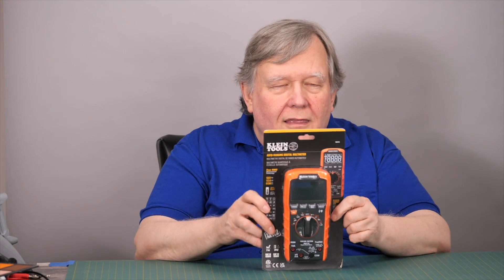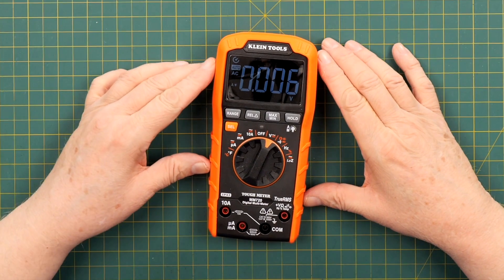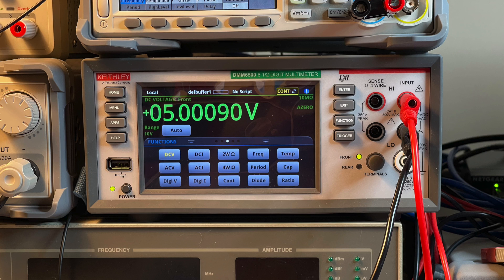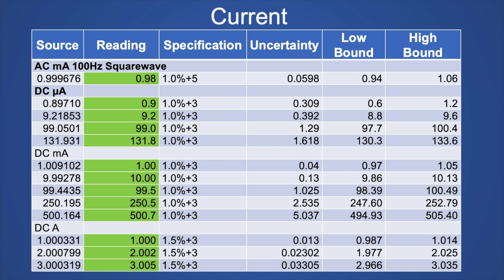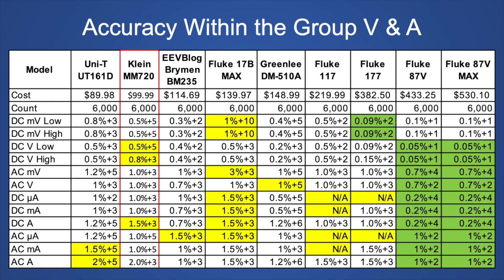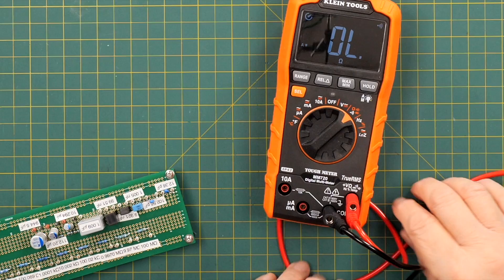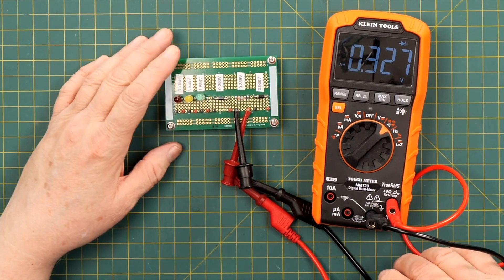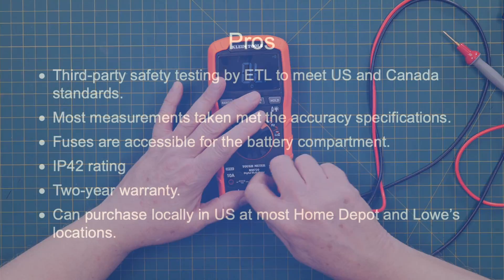Klein MM720 Review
This is a review of the Klein Tools MM720 multimeter for use in hobby electronics projects primarily related to amateur radio.

This review was produced to help you decide if the Klein Tools MM720 multimeter will fit your purpose and budget.  This is part of a series of multimeters reviews.

A good multimeter for hobby electronic projects should be able to measure millivolts, volts, microamps, milliamps, amps, ohms, nanofarads and microfarads.
If you want to measure picofarads, nanohenry, microhenry or reactance you will need a LCR meters.  I cover the two LCR meters I own in another review.

I am not a professional, I am a hobbyist.  This review is not sponsored; I bought this multimeter with my own money.  I only used and tested this multimeter in CAT I and CAT II environments.  I do not have a way to review or test the safety of this meter.  I leave the CAT III and CAT IV environments to trained and licensed professionals.   It may seem like I am a Fluke fan boy, but I recognize their flaws along with their advantages.   There may be unintended mistakes and/or errors in this review.